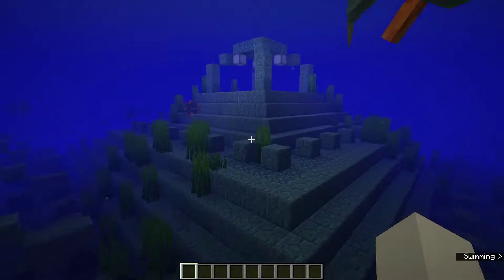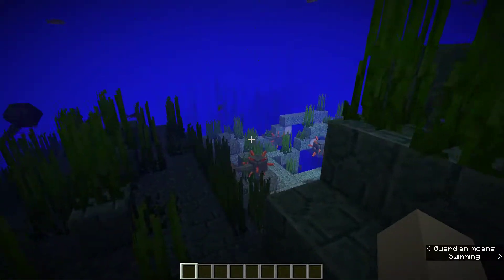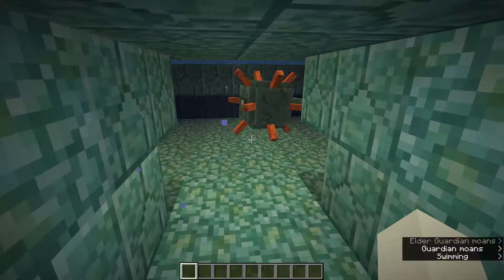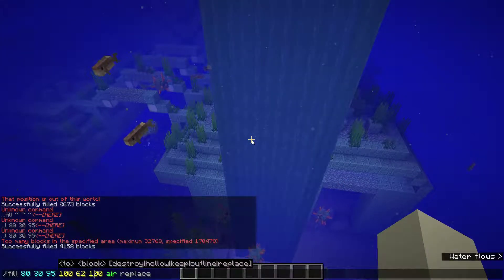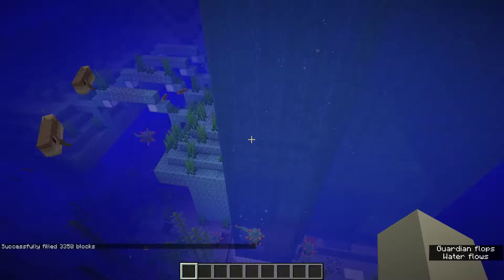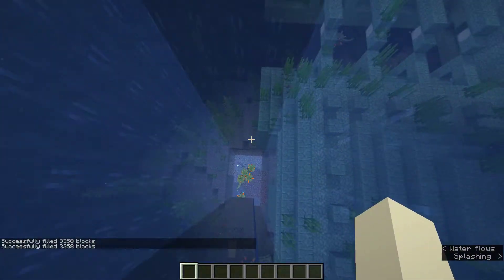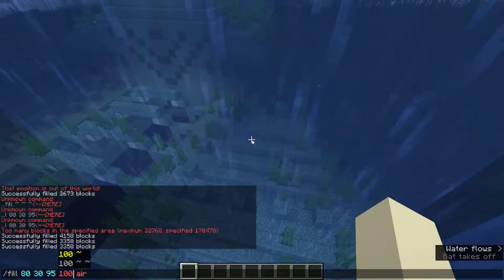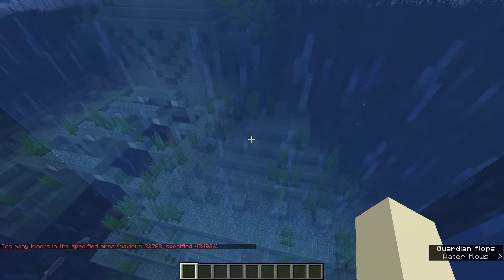How to Efficiently Explore Ocean Monuments in Minecraft (EASY SOLUTION)